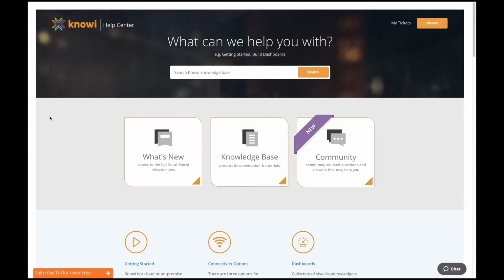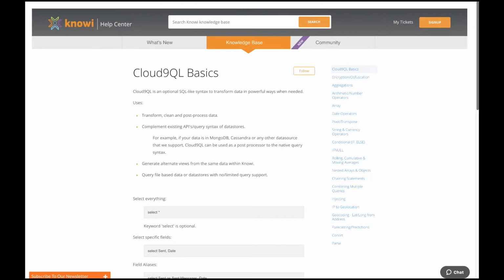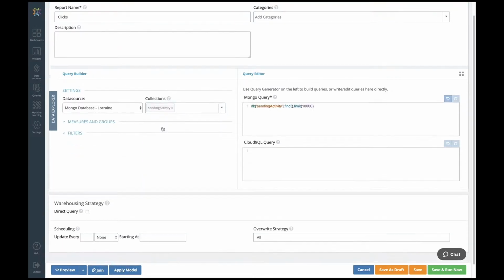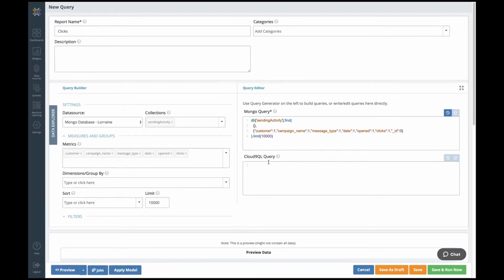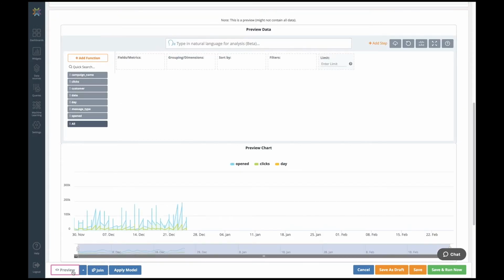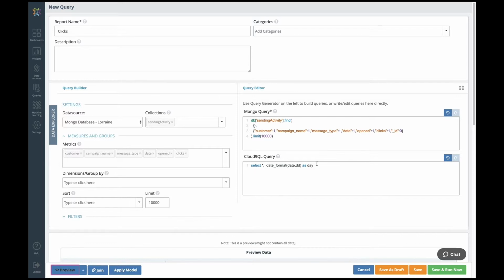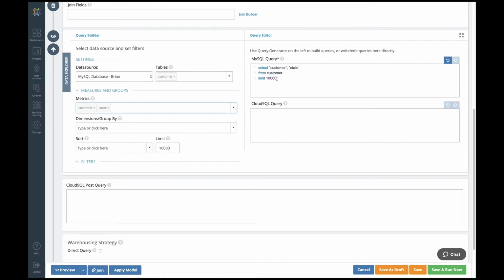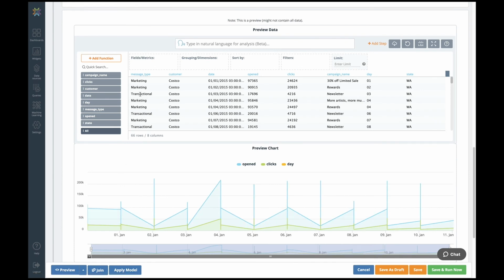Introduction to Knowi Cloud9QL - Part 1 - Queries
In Part 1 of this four-part series, we'll introduce you to the concept of Cloud9QL, our proprietary SQL-like query syntax that is used throughout Knowi. In this first video, we'll demonstrate how to use Cloud9QL in a query to manipulate your existing data.